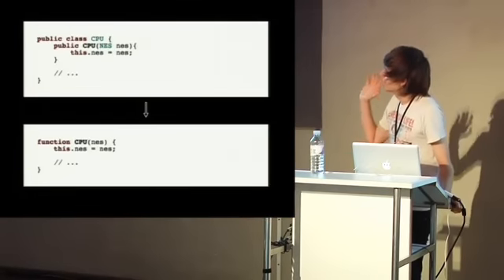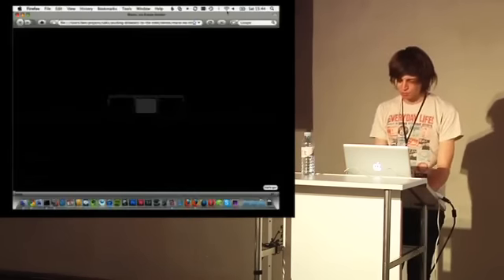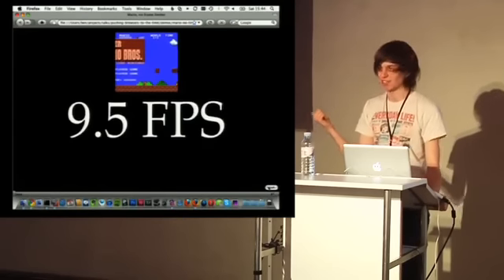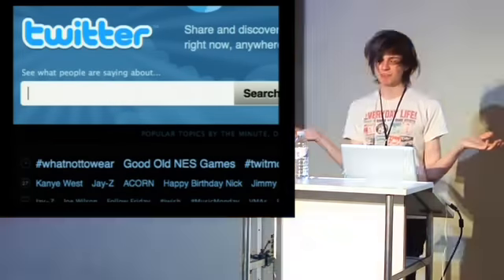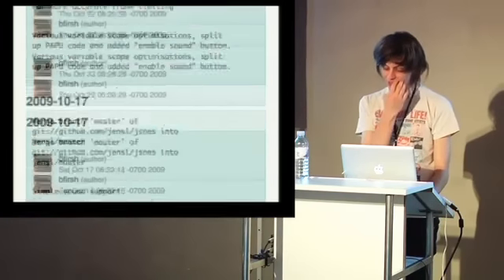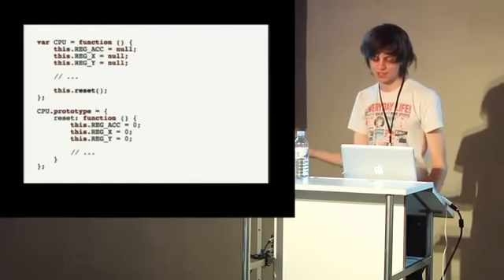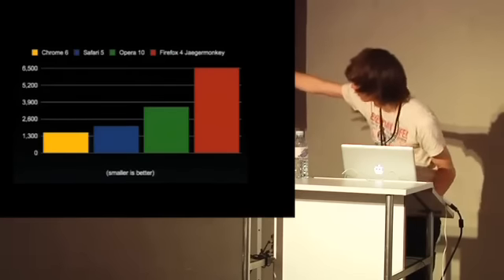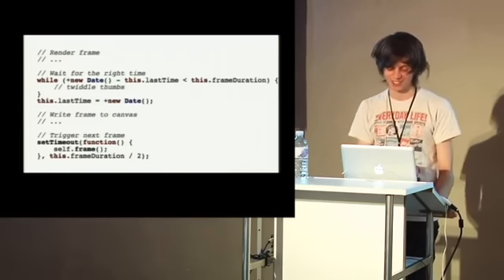[JSConfEU 2010] Ben Firshman: Lessons learnt pushing browsers to the limit